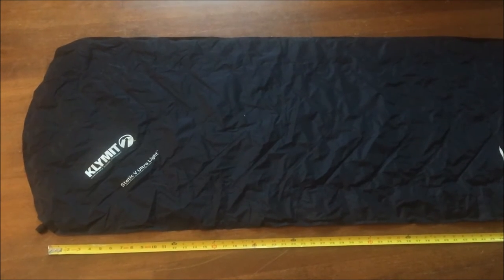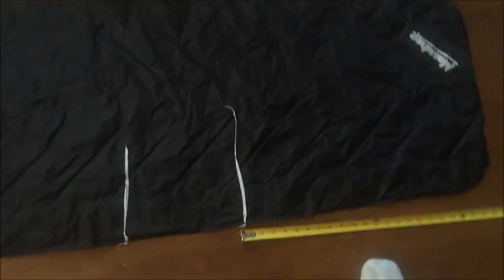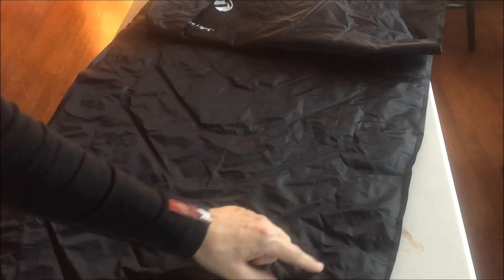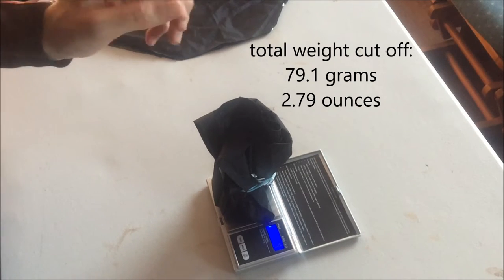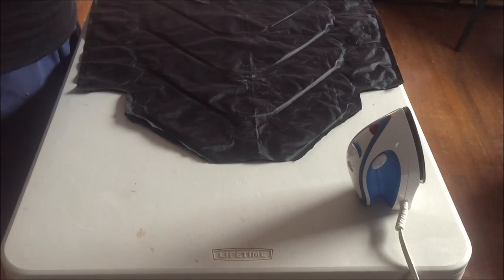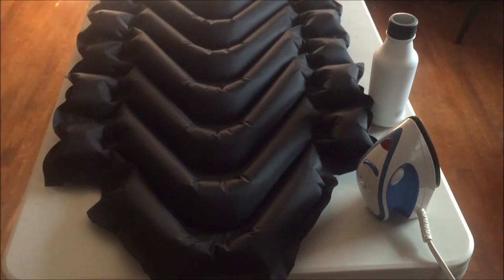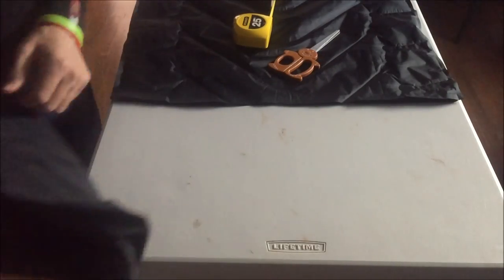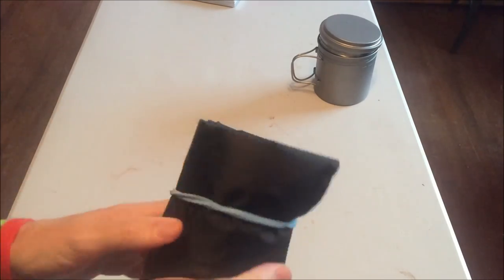Klymit Static V Ultra Light, Resizing The Sleeping Pad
This is a long(ish) video that shows me taking a Klymit 'Static V Ultra Light' sleeping pad and resizing it.

I resize it twice, to two different lengths.